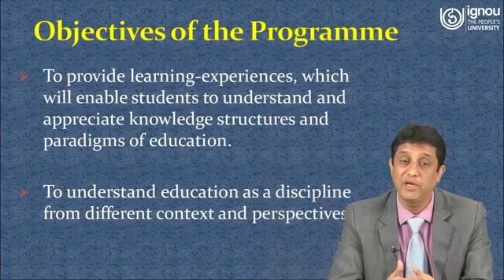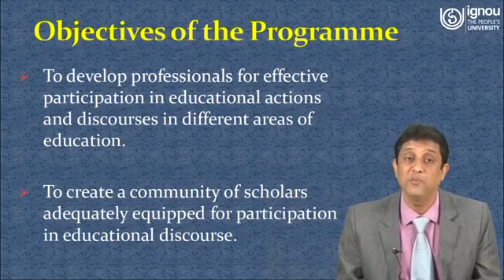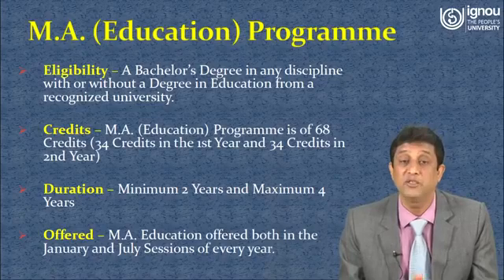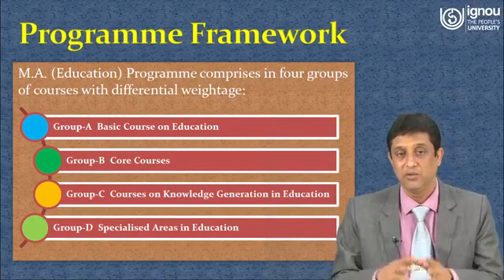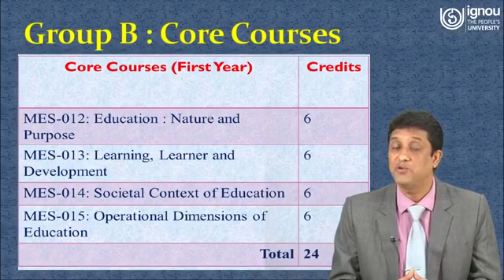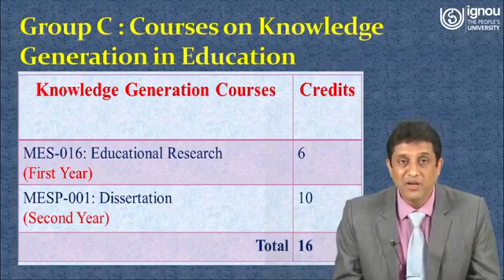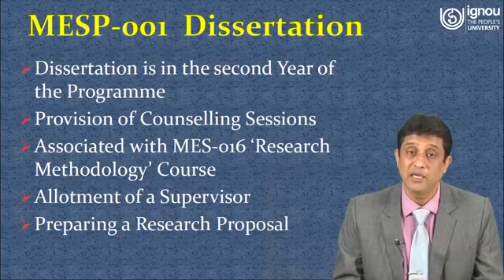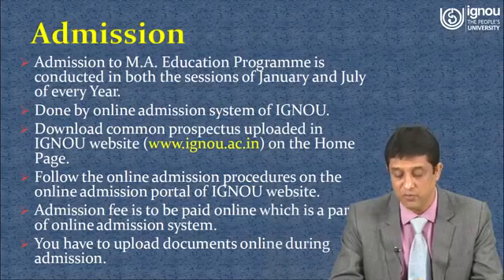M.A. (Education) Programme and Operational Issues | Dr. Niradhar Dey | SOE | IGNOU | New Delhi